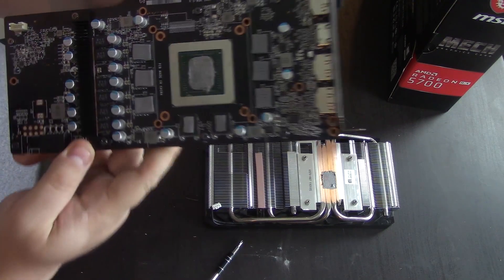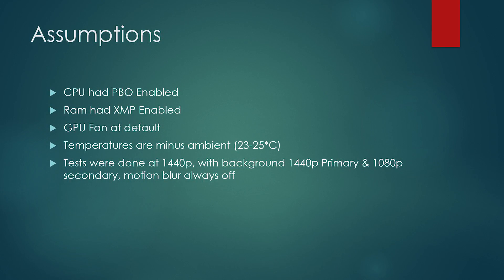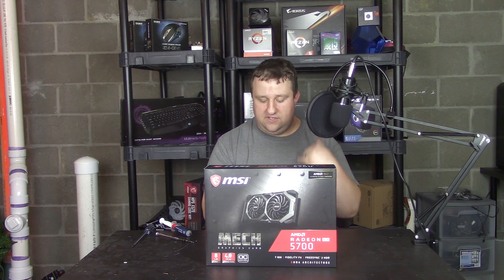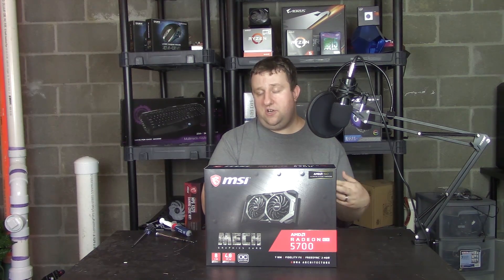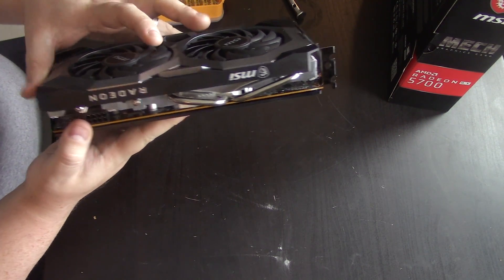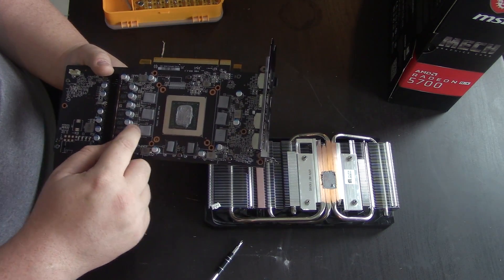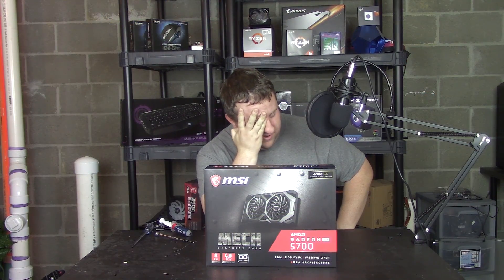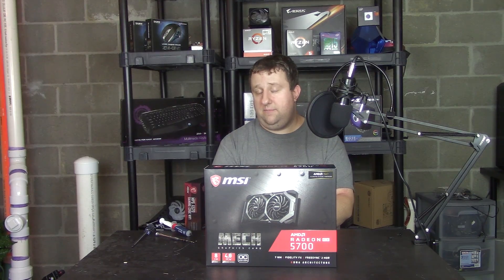MSI Thermalpadgate? MSI RX 5700 Mech OC Review & Teardown!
Special thanks to Steve over at Gamers Nexus for his video and his recommendation of the thermal grizzly pads that I ordered for the next video

RX 5700 Challenger
RX 5700 Pulse
RX 5700 Mech OC
Ryzen 5 3600
ASRock B450 Pro 4
Be Quiet Pure Power 11
Be Quiet Silent Base Cases
Be Quiet Dark Rock Pro 4
Crucial P1 NVME SSD
GSkill MemoryDDR4 3600MHz